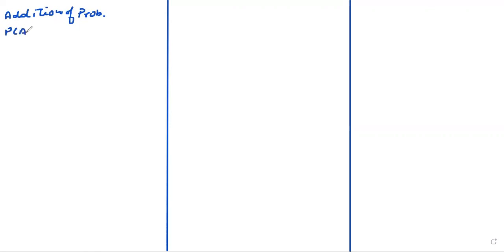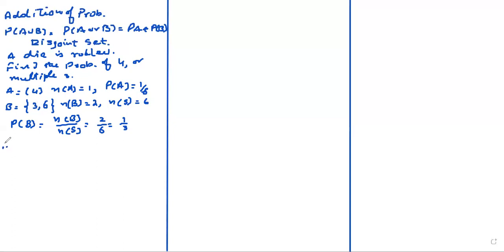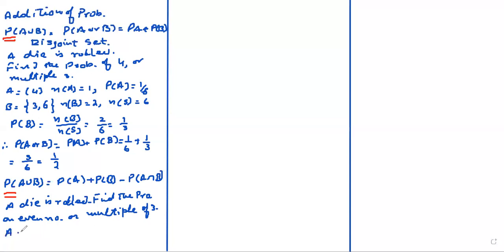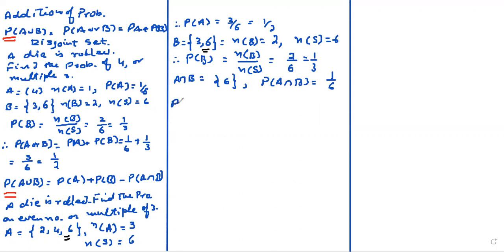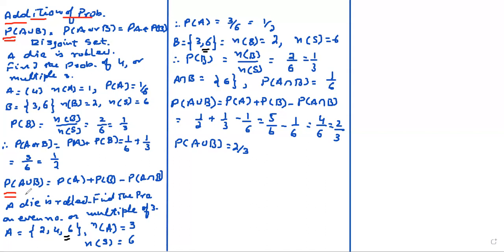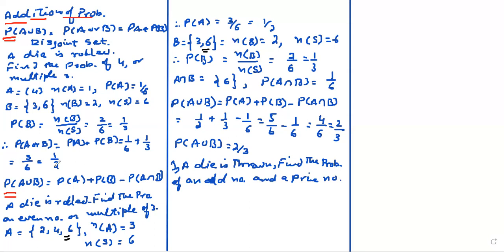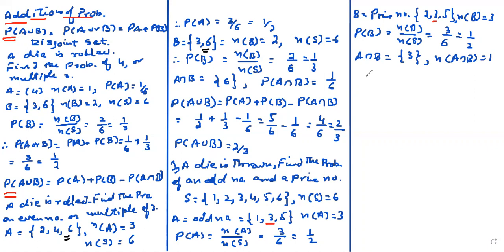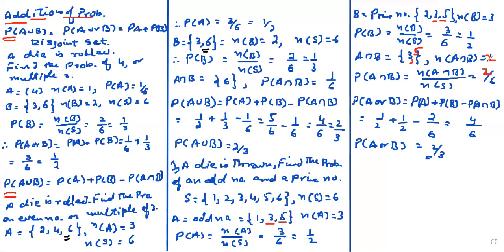MATHEMATICS FOR CLASS XI, UNIT 7, PERMUTATION, COMBINATION, AND PROBABILITY, SHORT QUESTION PART 12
UNIT 7 PERMUTATION COMBINATION AND PROBABILITY
FSC MATHEMATICS INTER MATHEMATICS PART 1
FIRST YEAR MATHEMATICS
ICS MATHEMATICS
FACTORIALS nPr AND nCr
MATHEMATICS FOR CLASS 11. XI, FSc PART I
PERMUTATION, COMBINATION AND PROBABILITY
INTRODUCTION
FORMULA OF nPr
FACTORIALS
PRINCIPALS OF COUNTING
N DIFFERENT OBJECTS TAKEN R AT A TIME
PERMUTATION OF THINGS NOT ALL DEFFERENT
CIRCULAR PERMUTATION
FORMULA OF nCr
PROBABILITY SAMPLE SPACE
EVENT
CHANCES OF EVENT
ESTIMATING PROBABILITY
TALLY MARKS
MULTIPLICATION OF PROBABILITIES
THEOREMS ON PROBABILITES
INDEPENDENT EVENTS
MUTUALLY EXCLUSIVE EVENTS
DEPENDENT EVENTS
CONDITIONAL PROBABILITY
UNION AND INTERSECTION OF PROBABILITIES